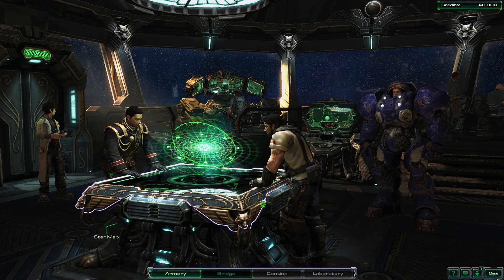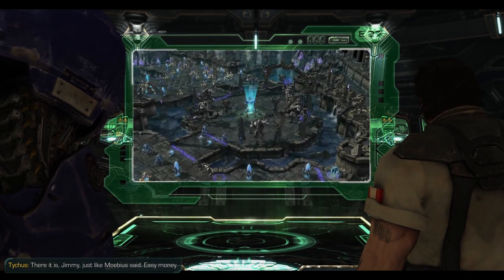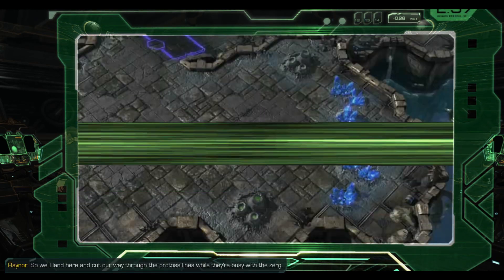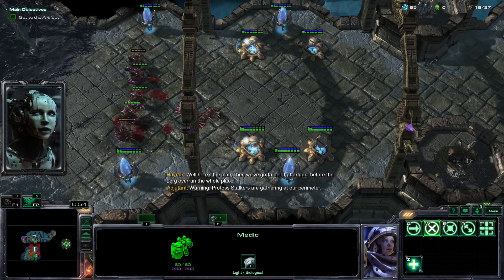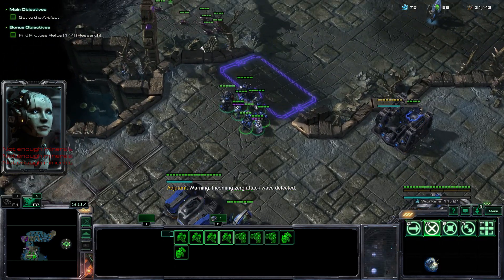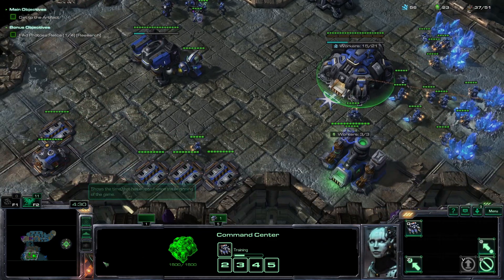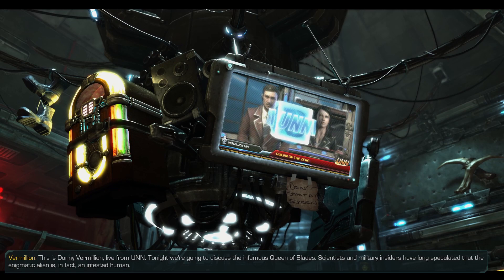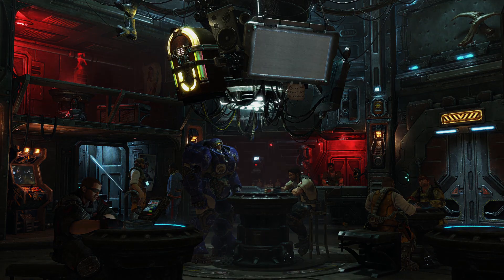StarCraft 2: Wings of Liberty Ep 3 - Smash and Grab (Brutal Difficulty)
The third episode of our playthrough.